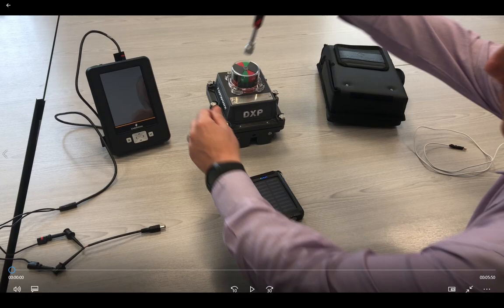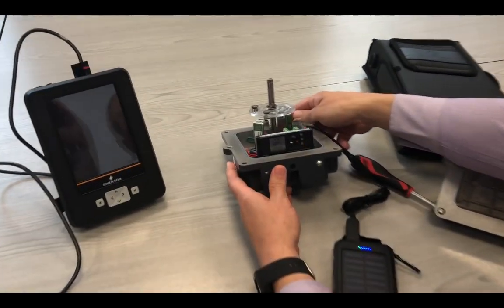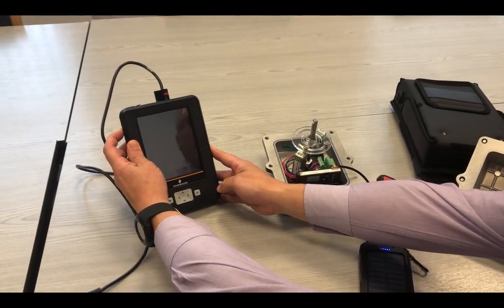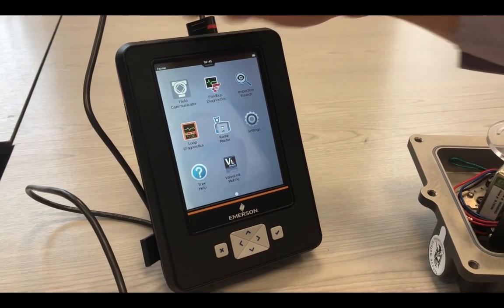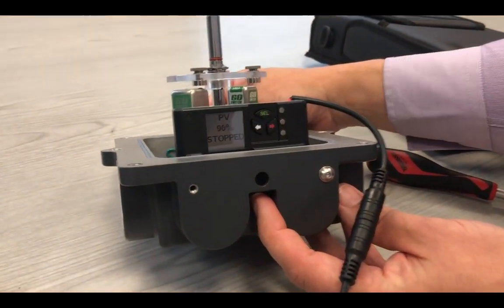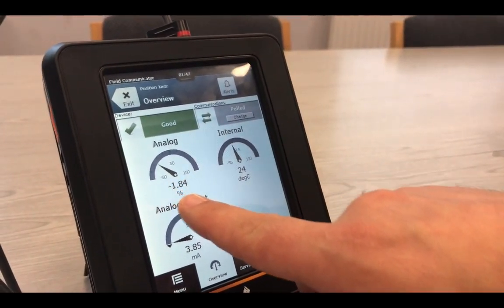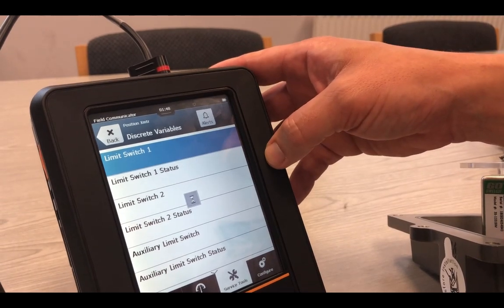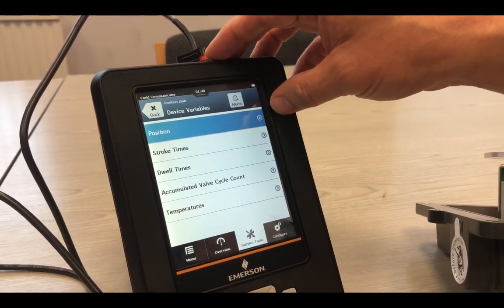Hart 7 Demo With Emerson TREX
TopWorx Hart 7 Demo with Emerson Trex